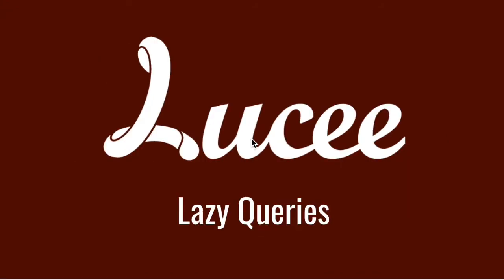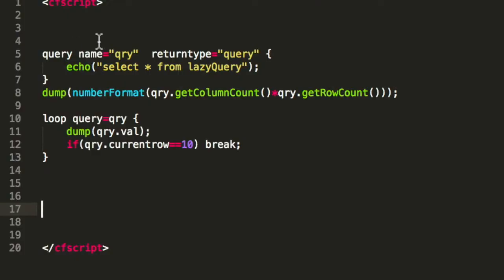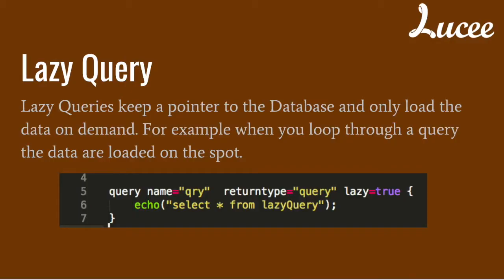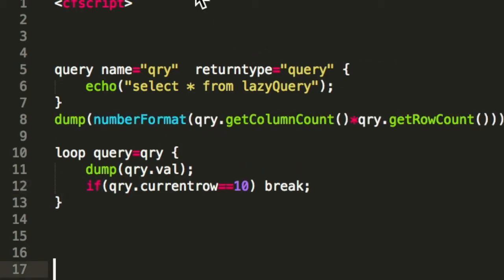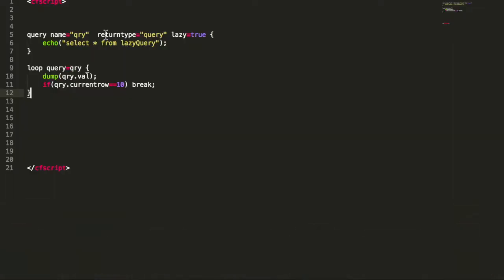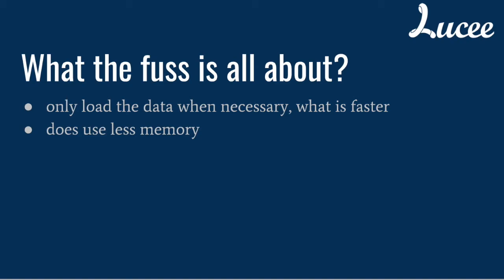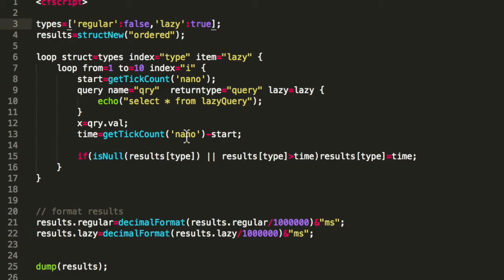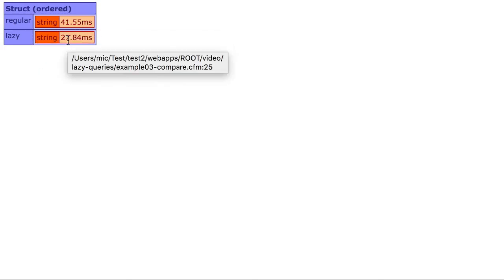Lazy Queries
This Video explains the difference between regular and lazy queries and what they are good for.